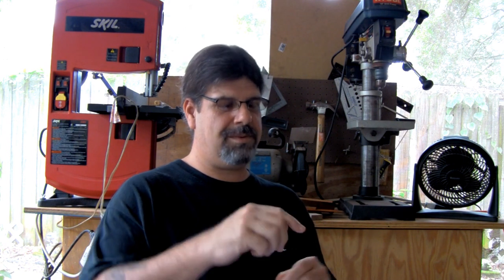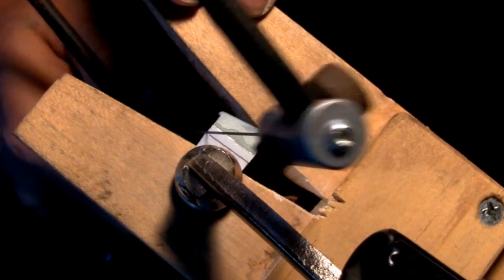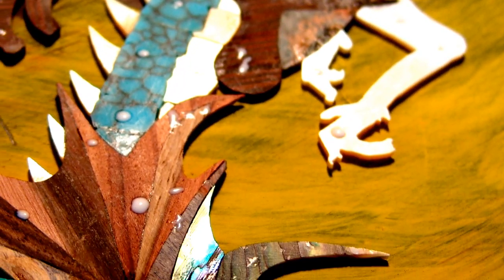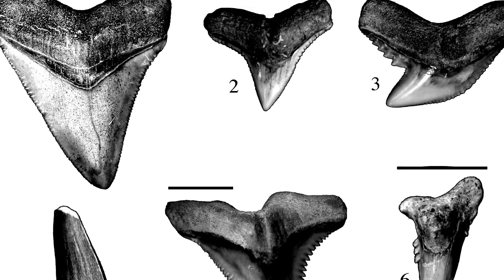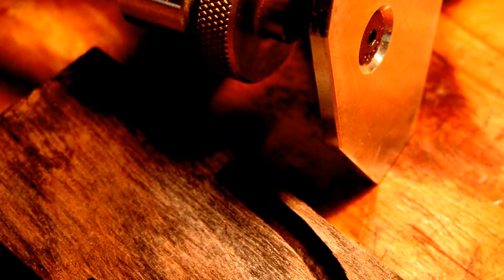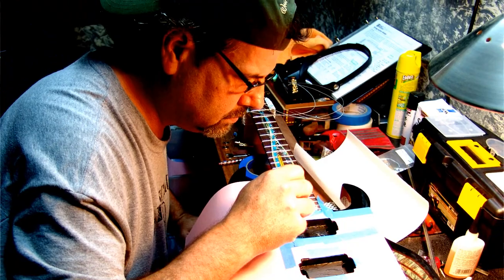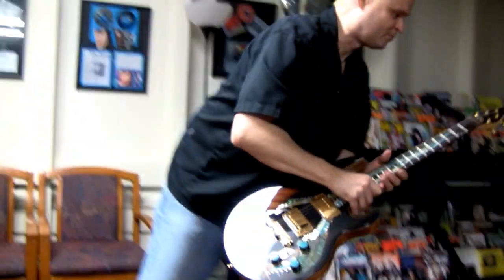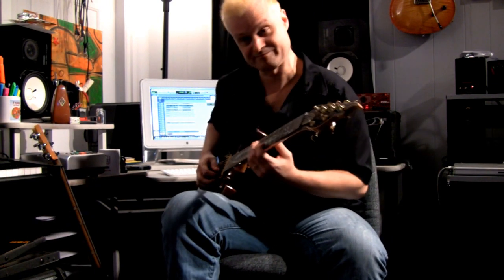"Release The Dragons" Part 3 of 3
To find out more about the Dueling Dragons guitar and if you are interested in purchasing it or other guitars, please visit: